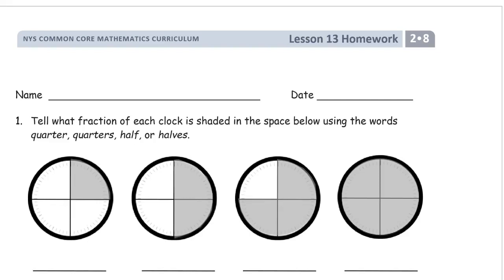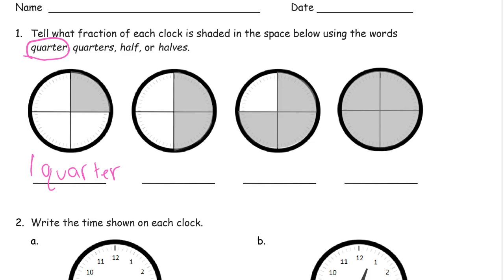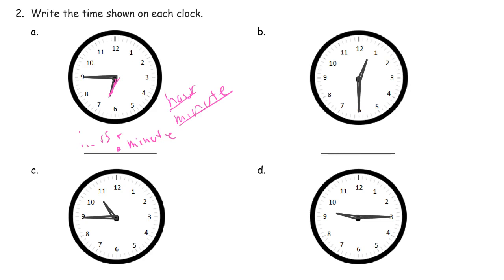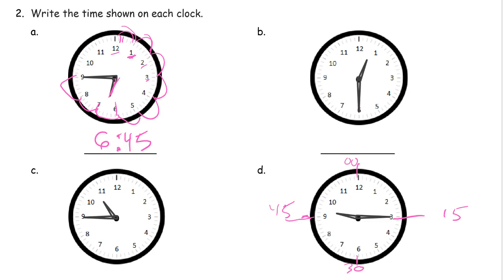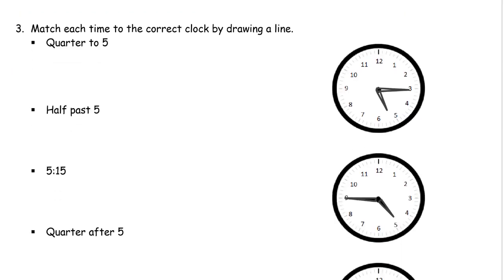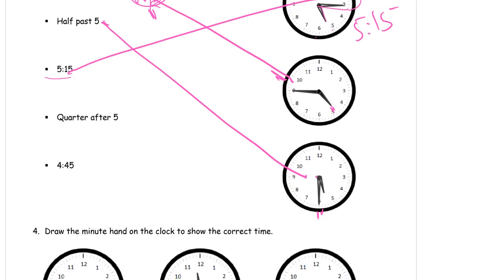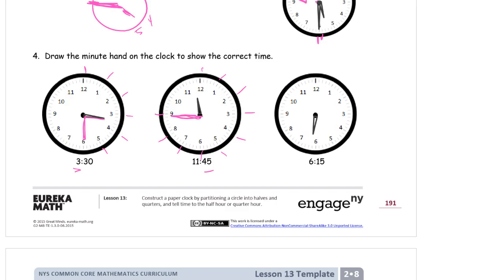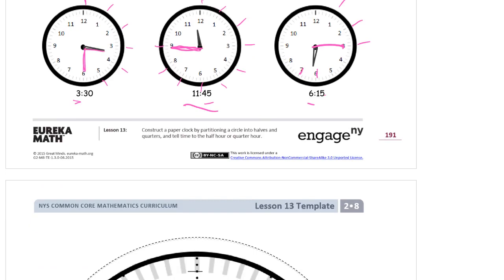lesson 13 homework module 8 grade 2